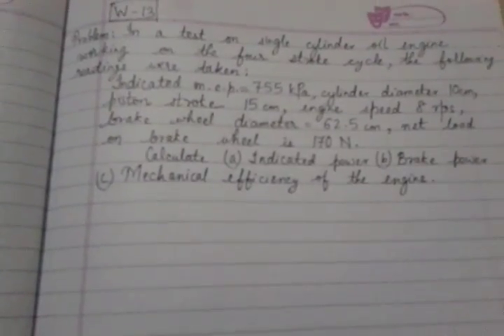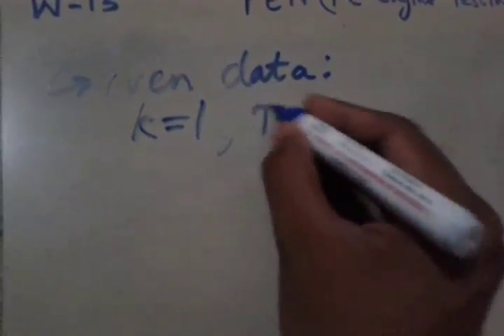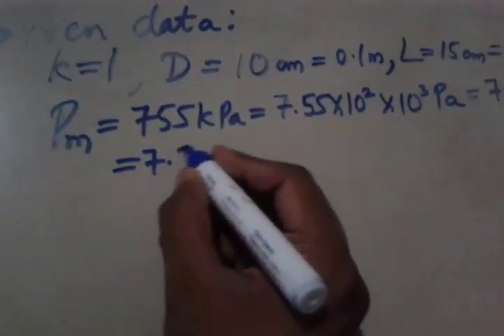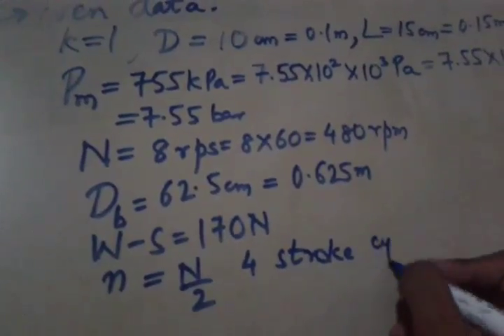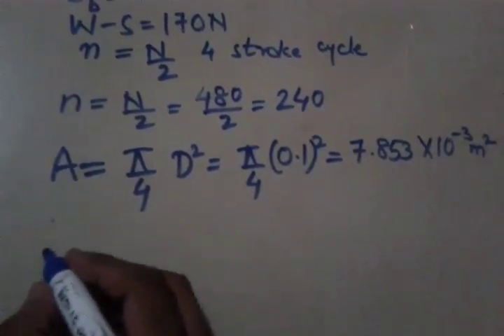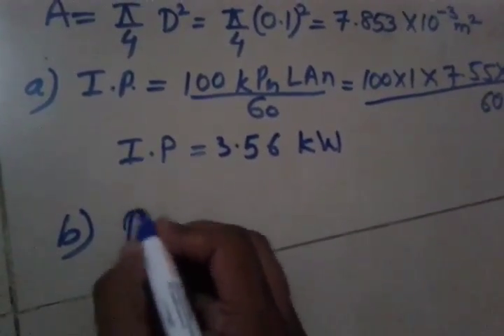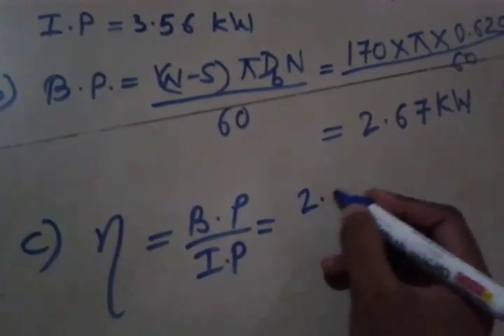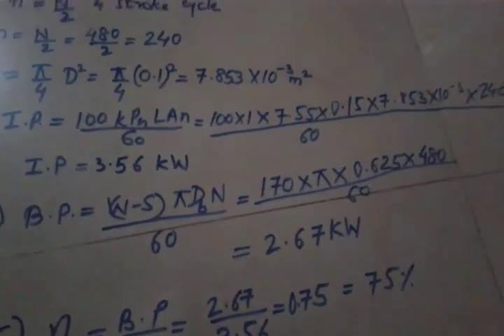Diploma Mechanical - Power egg (PEN): IC Engine testing - Problem